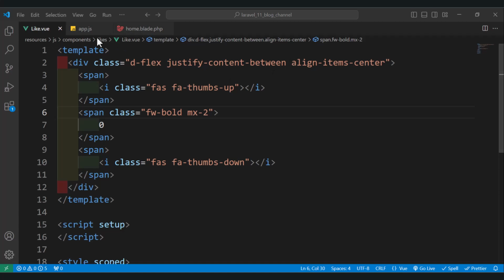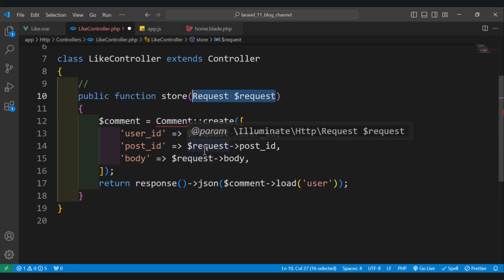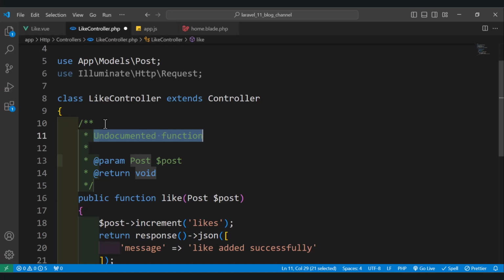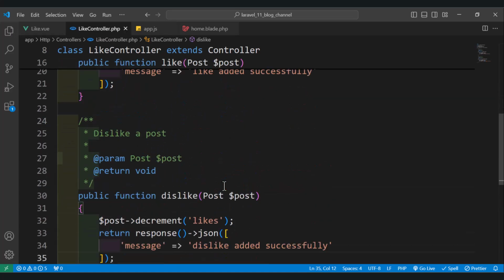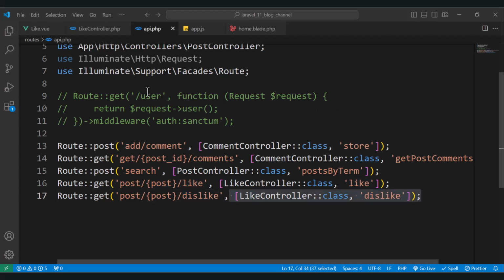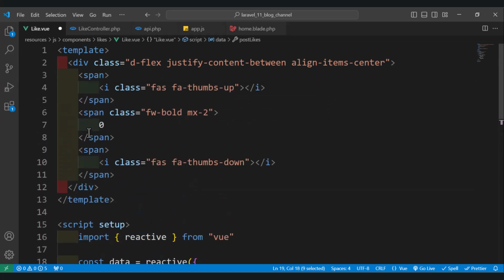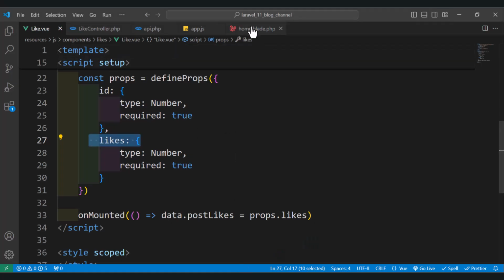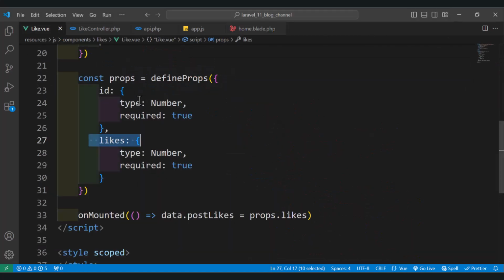Building a Blog with Laravel 11 & Vue js 3 Composition API -32- (Like and Dislike Posts Part 1)